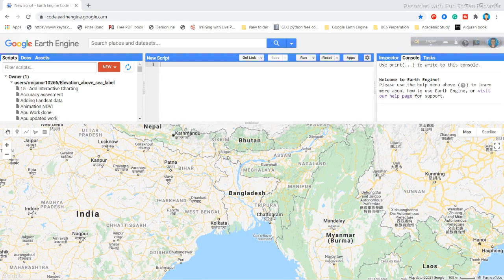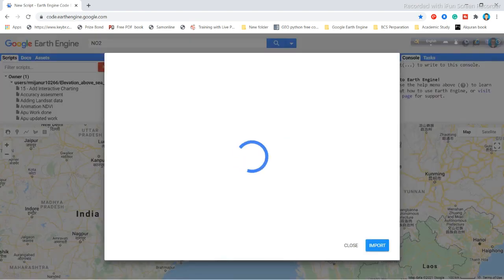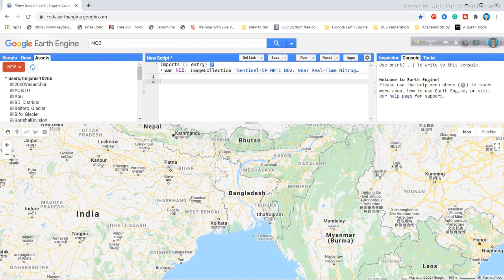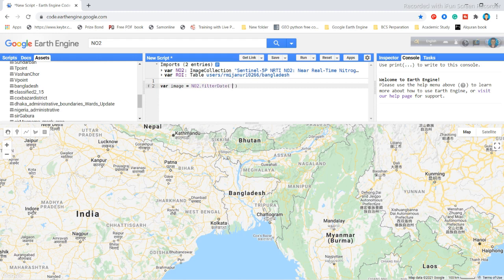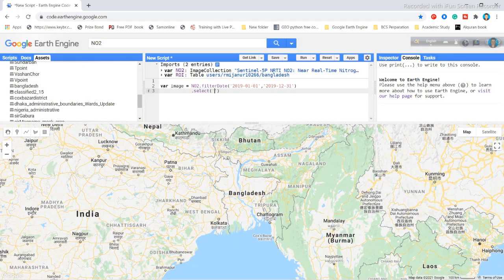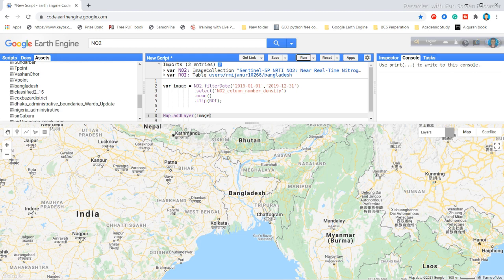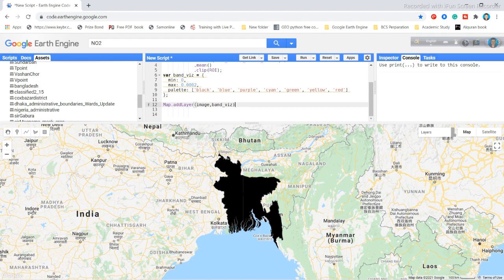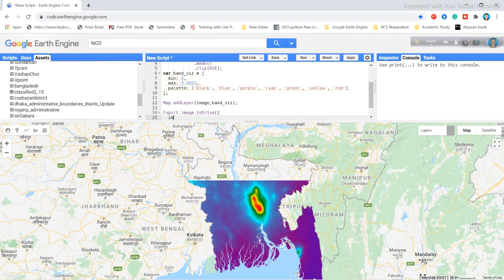বায়ুর গুণমান পর্যবেক্ষণ: Google Earth Engine JavaScript API ব্যবহার করে নাইট্রোজেন ডাইঅক্সাইড মনি...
বায়ুর গুণমান পর্যবেক্ষণ: গুগল আর্থ ইঞ্জিন জাভাস্ক্রিপ্ট এপিআই ব্যবহার করে নাইট্রোজেন ডাইঅক্সাইডের (মোল/মি^২) ঘনত্ব

আপনার যদি অন্য কোনো উন্নত টিউটোরিয়ালের প্রয়োজন হয়, তবে কমেন্ট সেকশনে আমাকে জানান।

কোর্সের বিষয়বস্তু:
৩) GEE-এর উপর শিক্ষানবিসদের জন্য কোর্স; ক্লায়েন্ট বনাম সার্ভার অবজেক্ট। আপনার কোড কার্যকর করার জন্য আপনি কীভাবে সার্ভারকে নির্দেশ দেবেন? লিঙ্ক
৪) GEE জাভাস্ক্রিপ্ট API-তে কীভাবে রাস্টার এবং ভেক্টর ডেটা ইম্পোর্ট ও প্রদর্শন করবেন?

৫) আর্থ ইঞ্জিন পাবলিক ডেটা ক্যাটালগ। GEE-তে কীভাবে ডেটা ইম্পোর্ট, ফিল্টার, রিডিউস, ক্লিপ এবং ডিসপ্লে করবেন? লিঙ্ক
৭) গুগল আর্থ ইঞ্জিনে সুপারভাইজড ক্লাসিফিকেশন || ভূমি ব্যবহার এবং ভূমি আচ্ছাদন ক্লাসিফিকেশন।

৮) গুগল আর্থ ইঞ্জিন জাভাস্ক্রিপ্ট এপিআই-তে কীভাবে একটি চার্ট তৈরি করবেন || GEE ব্যবহার করে GPM 3hr ডেটাসেটের বিশ্লেষণ
9) Google Earth Engine API-তে Modis এবং Landsat স্যাটেলাইট চিত্র ব্যবহার করে কীভাবে NDWI এবং NDVI গণনা করবেন
১৩) নাসা এসআরটিএম ডিজিটাল এলিভেশন ৩০মি ডেটাসেট ব্যবহার করে জিইই-তে হিলশেড এবং স্লোপ ম্যাপের ভিজ্যুয়ালাইজেশন (ডিইএম)